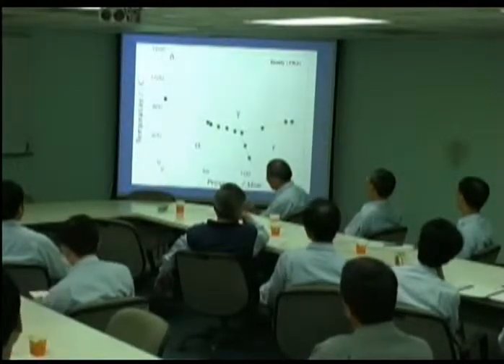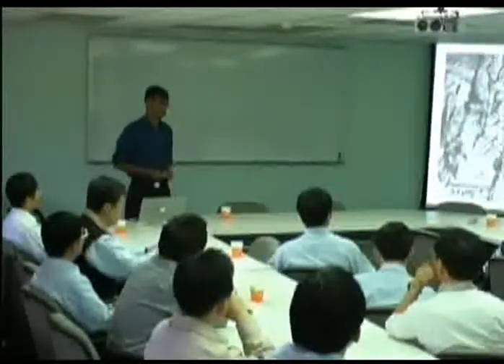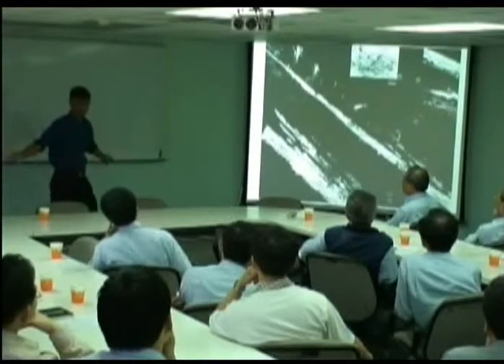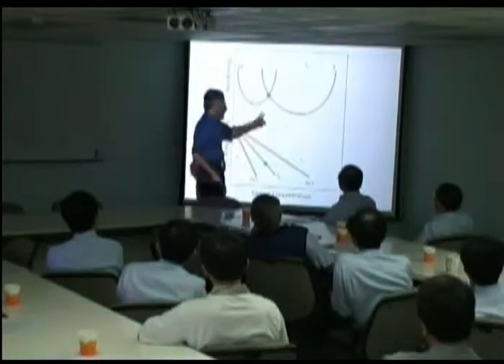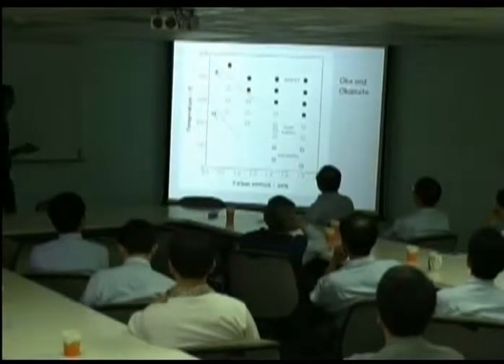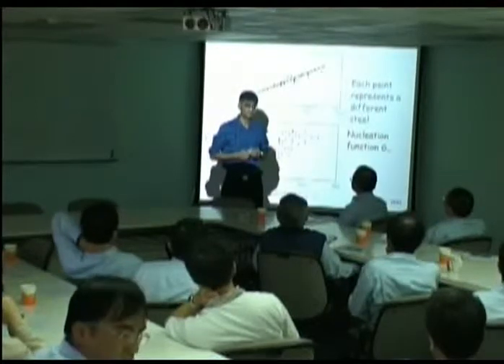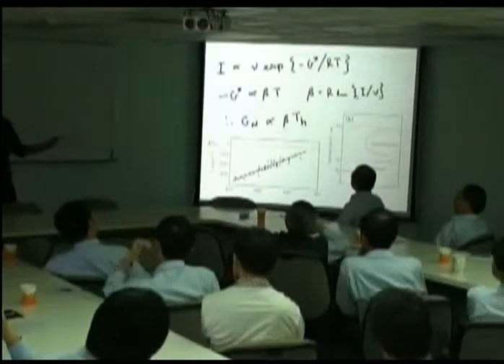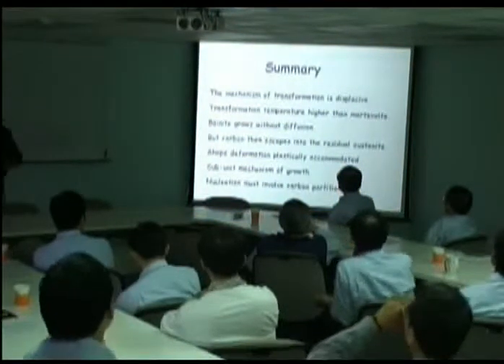Atomic Mechanism of the Bainite Transformation in Steels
The bainite transformation is unique to steels. It involves the diffusionless growth of supersaturated plates of ferite by a deformation of the parent lattice, followed by the partitioning of carbon into the residual austenite and possibly, the precipitation of carbides.

This talk is of use to physical metallurgists and those involved in solid-state phase transformations.

The talk was delivered at the China Steel Corporation in Taiwan, ROC, by Professor H. K. D. H. Bhadeshia